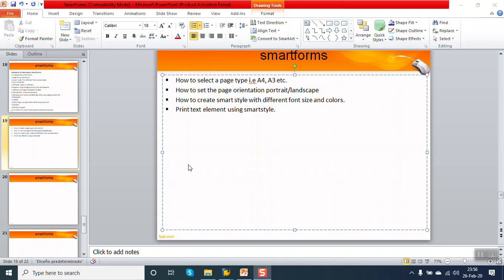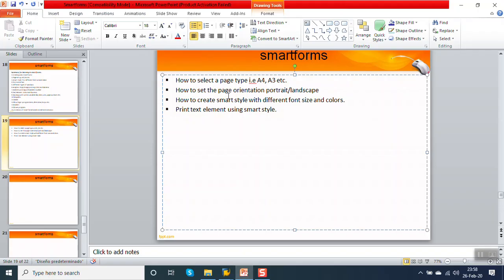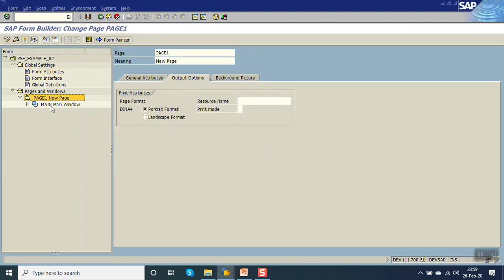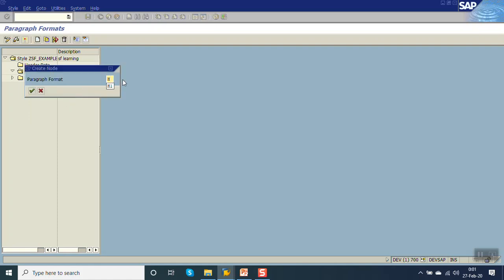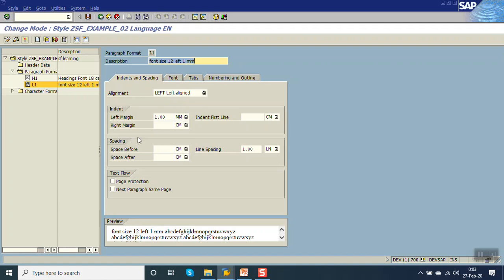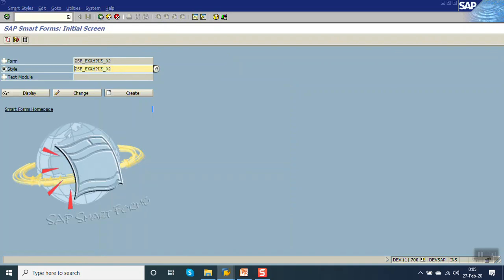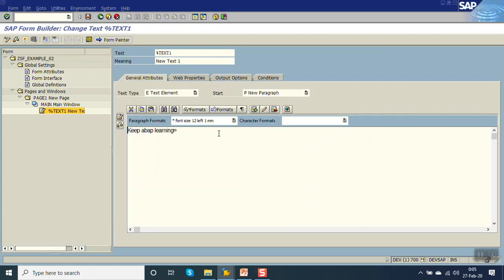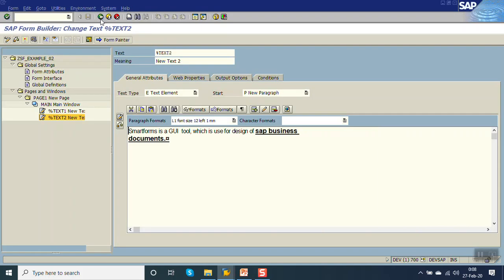2 sap abap smartforms page setup and smartstyle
2 sap abap smartforms page setup and smartstyle